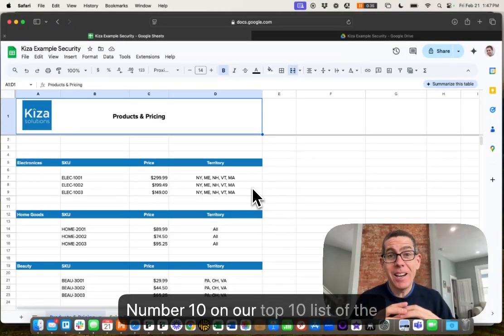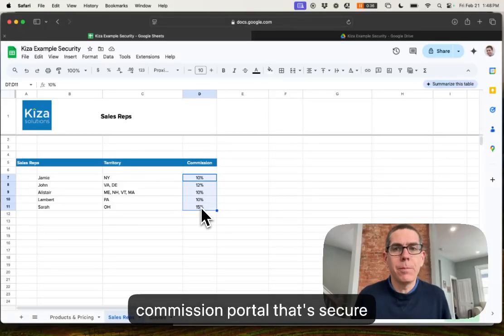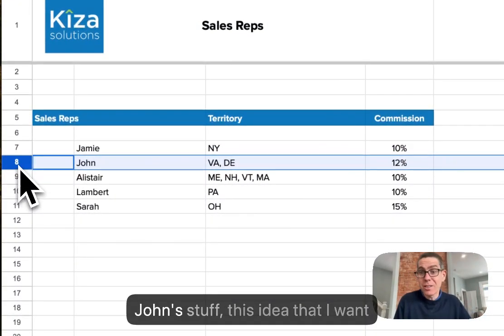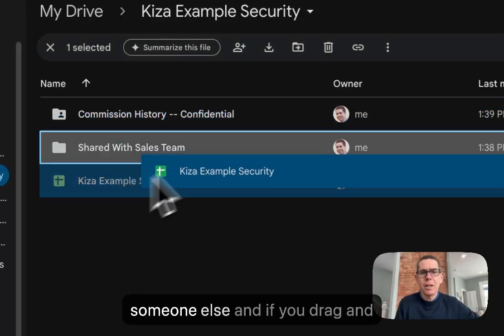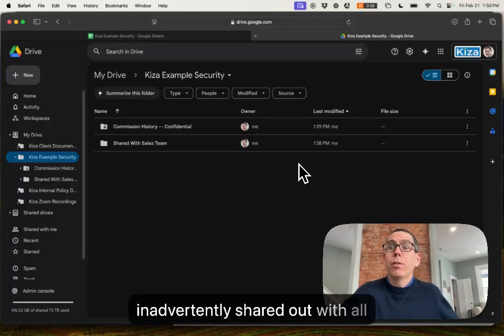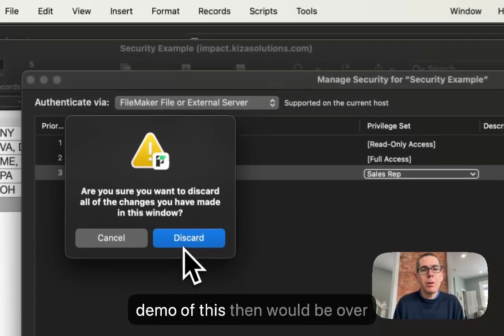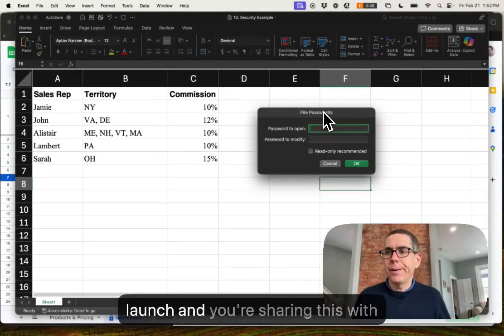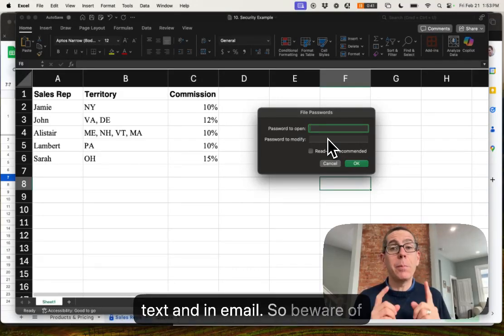Security Vulnerabilities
Security! Of course, security is # 10 on our list of the "Top 10 Dysfunctions of Spreadsheets”.👇